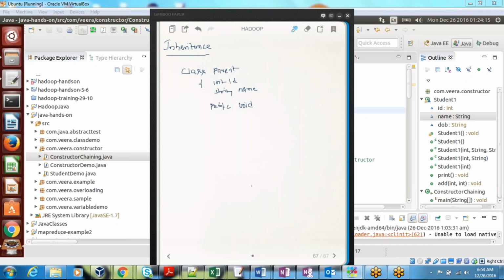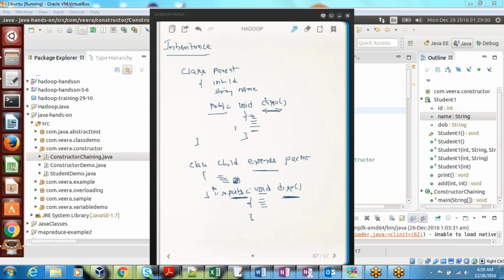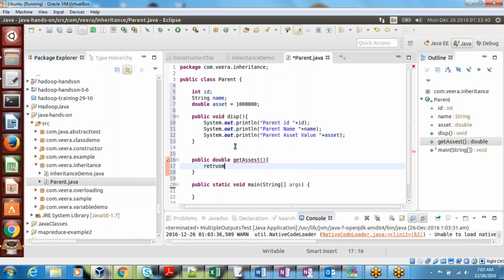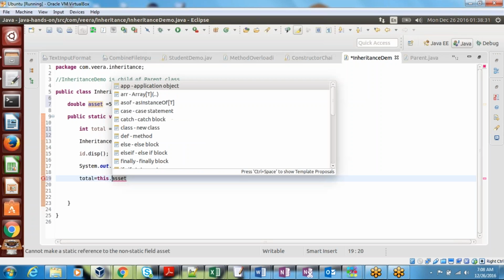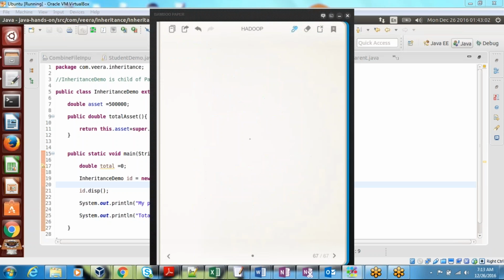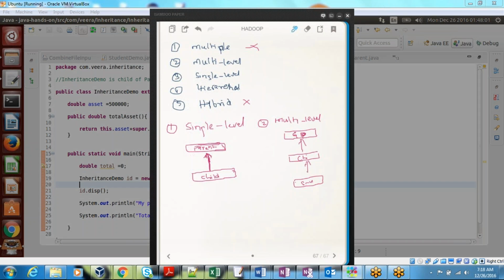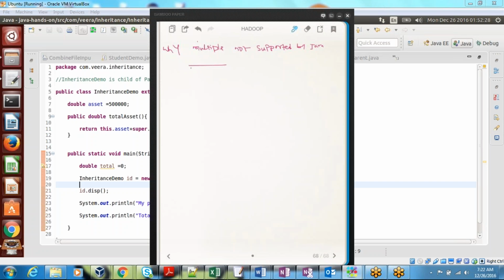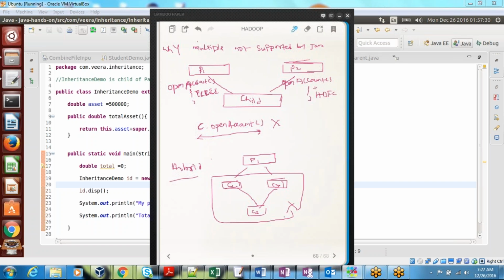JAVA INHERITANCE 6